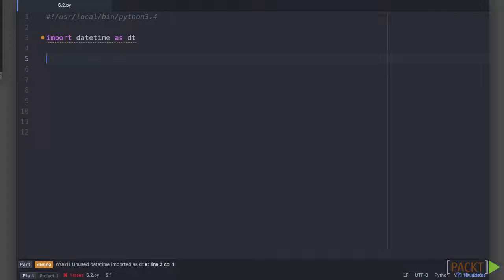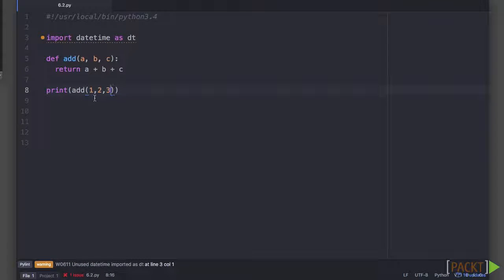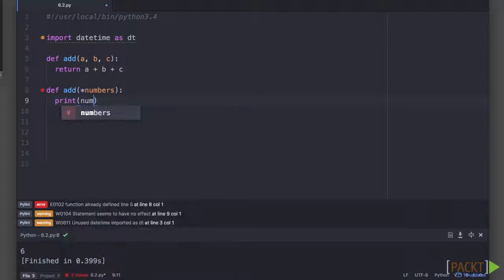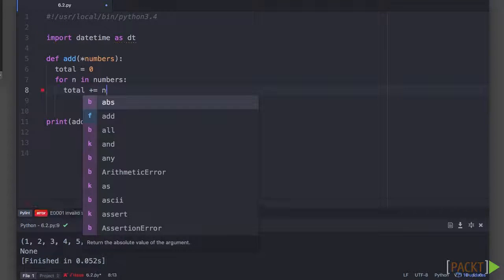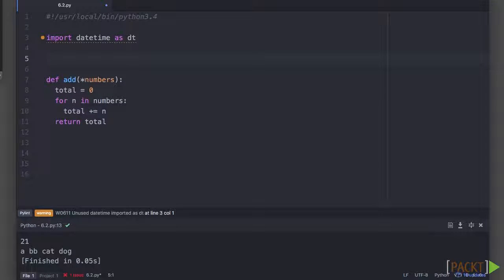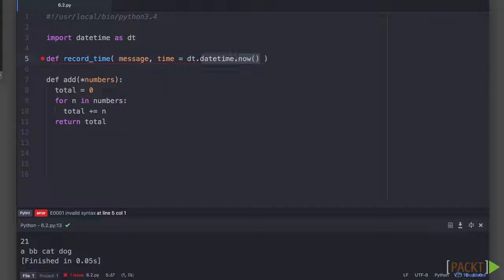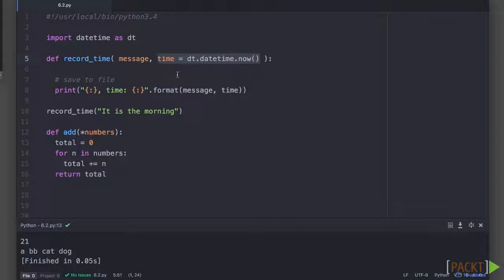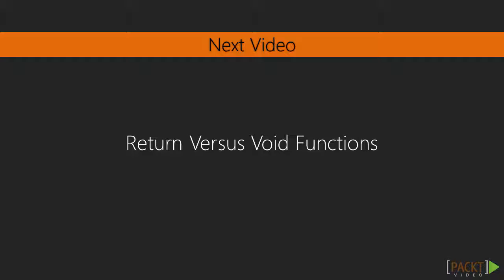6.2 Parameters and Arguments